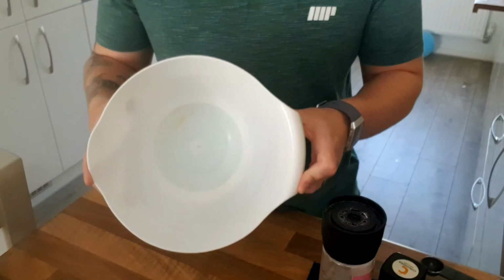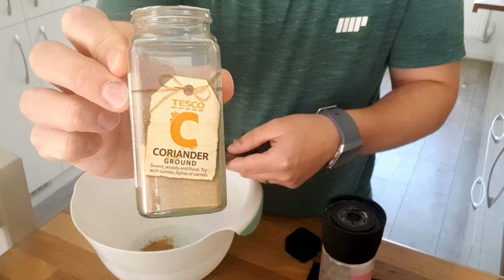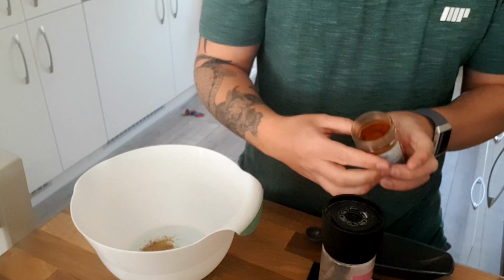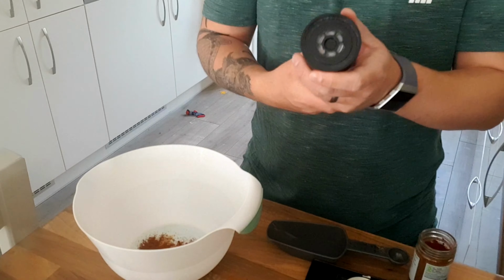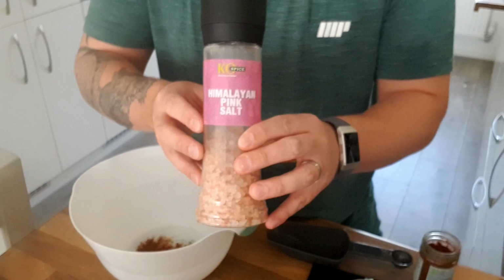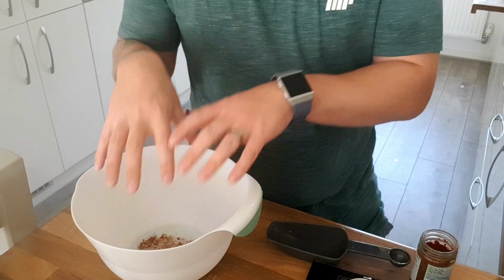SLOW COOKER RECIPE | MEXICAN STYLE PORK AND BEANS | BULLM FITNESS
When lockdown strikes hit the kitchen the video shows a step by step instruction of how to cook this amazing meal

Serves 4

600g Lean Pork Loin diced
500g beans (black beans/butter beans/kidney beans your choice)
400g chopped tomatoes
1 medium bell pepper
1 Onion
1 clove garlic
1 tsp salt
1 tsp chilli powder
1 tsp ground coriander
1/2 tsp black pepper
2 tbsps vegetable oil
450ml water